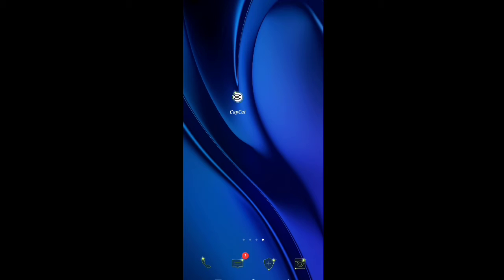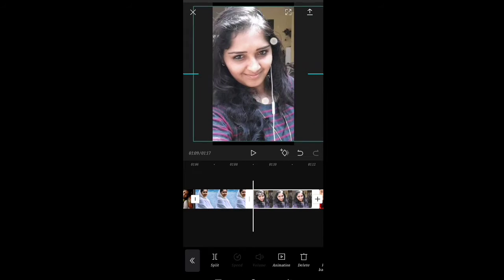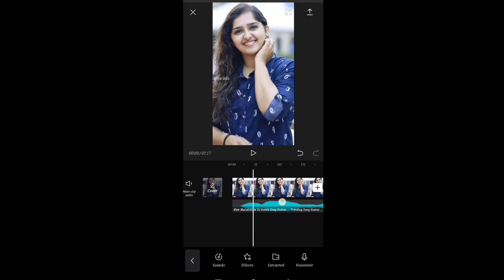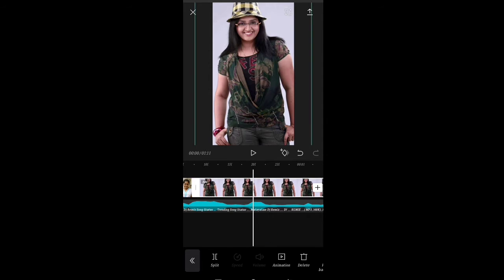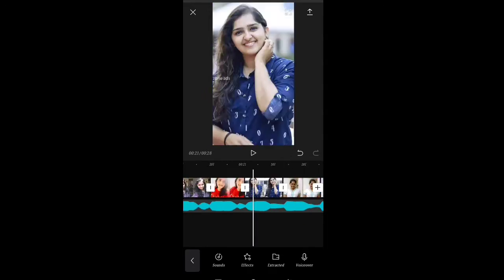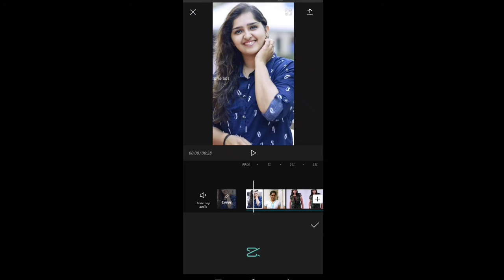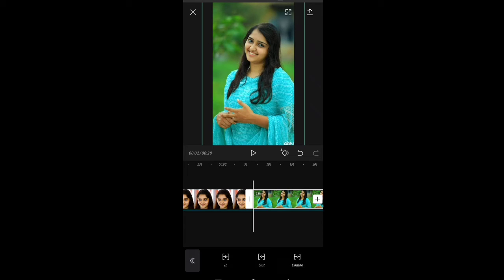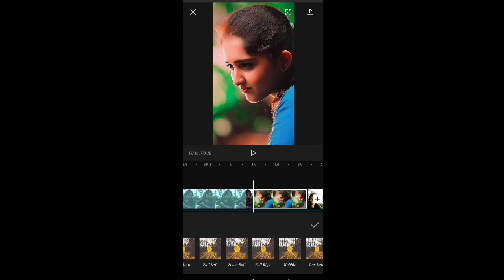Instagram whatsup trending Status video malayalam ഇൻസ്റ്റാർഗ്രാം വാട്സ്ആപ്പ് സ്റ്റാറ്റസ് വീഡിയോ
I have appearing

status video
 wedding video
anniversary video
birthday video
funny videos
cinematic video
troll video
cut copy paste video
photos edit videos

etc all types of videos will be soon there

11.avee player green screen effects download
12.avee player green screen video
13.avee player green screen template 14.avee player heart template green screen 15.aveeplayer
16.avee green screen effects
17.avee player green effect
18.avee player green screen effect status 19.green background video avee player
20.free avee player visualizer green screen template
21.avee player visualizer green screen 22.new avee player template 2019 green Screen
23.Green screen
24.avee player green screen
25.avee player green screen full video
26. avee player visualizer template download
28. avee player template download
29. template for avee player
30. avee player visualizer file download
31. avee player status
32. avee player video download
33. avee player template
34. avee player template download link 35. avee player premium apk
36. avee player tutorial
37. avee player pro apk download
38. avee player template nightcore
39. avee player black screen video

How To Make Lovely Template Whatsapp Status Vdeo Editing in Kinemaster
How To Make Trending Whatsapp Status Editing In Kinemaster
How To Make Trending Whatsapp Status Editing With Lyrics
Full Screen Whatsapp Status Kaise Banaye Tending Whatsapp Status Kaise Banaye Wedding Anniversary Video Kaise Banaye  Wedding Anniversary Video Editing In Kinemaster
Marriage Anniversary Video Editing In Kinemaster
Kinemaster Se Wedding Anniversary Video Kaise Banaye
Kinemaster Se Marriage Anniversary Video Kaise Banye
Kinemaster Se Lovely Video Kaise Banye Kinemaster Se Romantic Whatsapp Status Video Kaise Banye
Birthday Video Editing in Kinemaster Kinemaster Se Birthday Video Kaise Banye Template Video Editing In Kinemaster Kinemaster Se Template Video Kaise Banate Hain
New Trending Video Editing In Kinemaster Kinemaster Video Editing
New Trending Wedding Anniversary Video Editing Tutorial
Tutorial Editing In Kinemaster
Kinemaster Editing Tutorial
How To Create Trending Whatsapp Status  New Trending Social Media Status Editing How To Create Trending Status Video Editing In KineMaster
Avee Player Editing Template
How To Make Trending Whatsapp Status Editing
Avee Player
Avee Player Status Video Editing Kinemaster Attitude Boy Whatsapp Status Editing Kinemaster
green Screen
template
aveeplayer
name art video editing
name art video
Love status
Kinemaster Editing
Name art mekar
Romantic status
Kinemaster template
avee player new effect
cute love video
avee player cute love visulizer
kinemaster and avee player template wedding green screen effects hd
green screen avee player
trending videos maker
trending social media videos
kinemaster chroma key
love status edit
attitude status
kinemaster se status wali full screen status kaise banaye
kinamaster se lyrics status kaise banaye kinemaster se status video kaise banaye whatsapp status template
lighting
effects
editing
effects whatsapp status video kaise banaye
lyrics status video
love status editing
love status edit kinemaster

©Note:- Some Images , Music ,Videos, Graphics are shown in this video may be copyrighted to respect owner, not mine